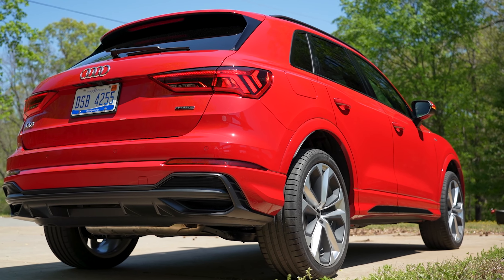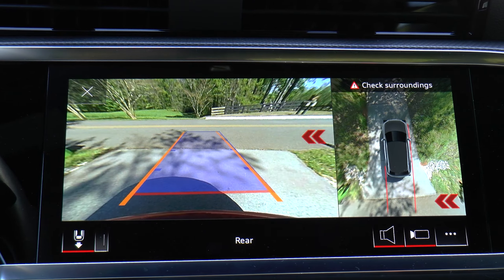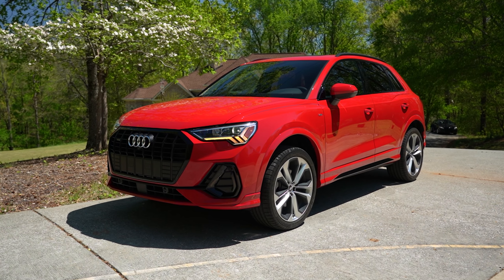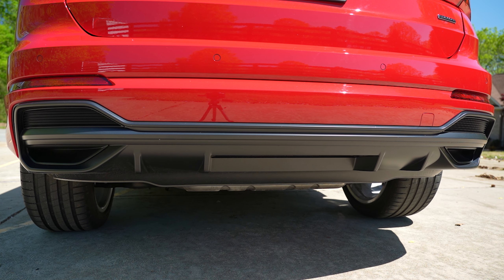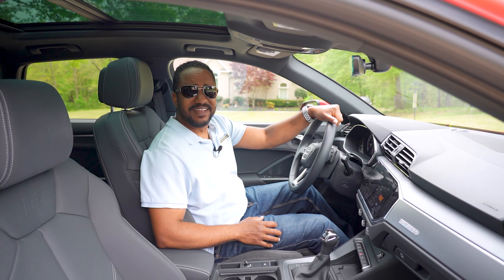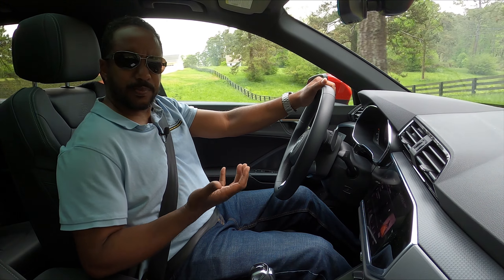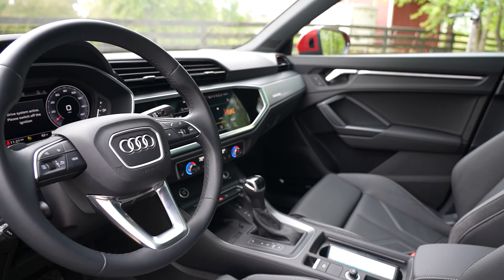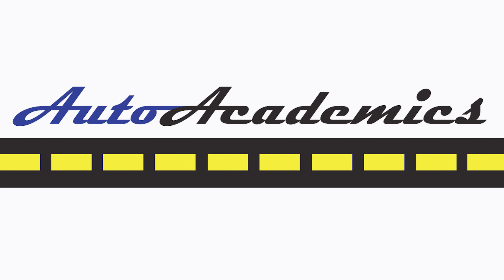A Glimpse Into Audi - 2022 Audi Q3 S line 45 TFSI quattro Review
Audi makes some AMAZING vehicles, but this 2022 Q3 S line will only give you a glimpse at how great their cars can be.  M.S.R.P - $49,195.

MUSIC
"Ego Push" by Birocratic
"Wok Hard" by Mike Relm
"Sour Apples" by RAGE
"Erykah" by unknown